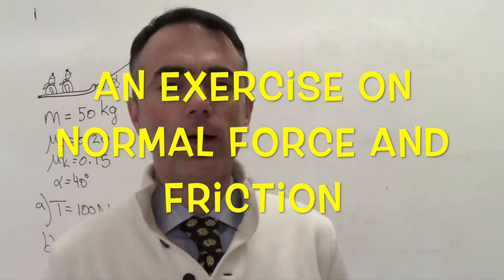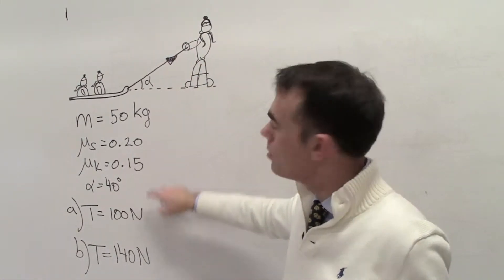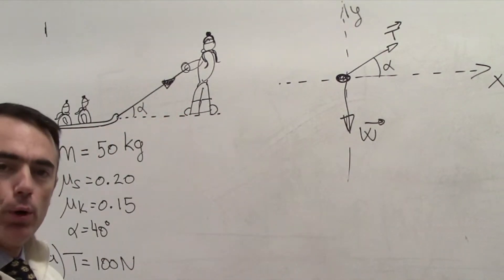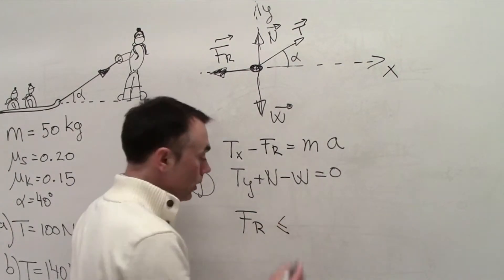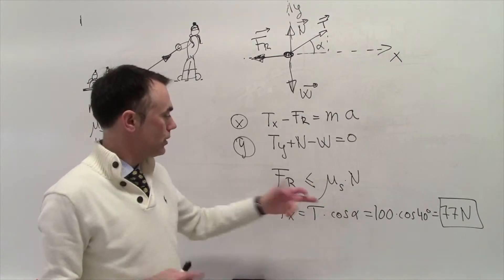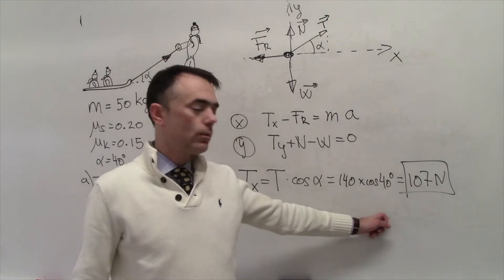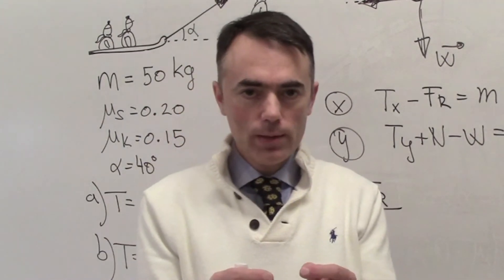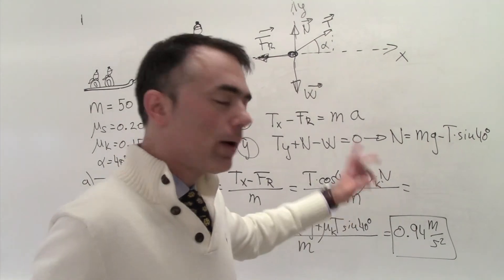INTRODUCTION TO PHYSICS: FRICTION exercise